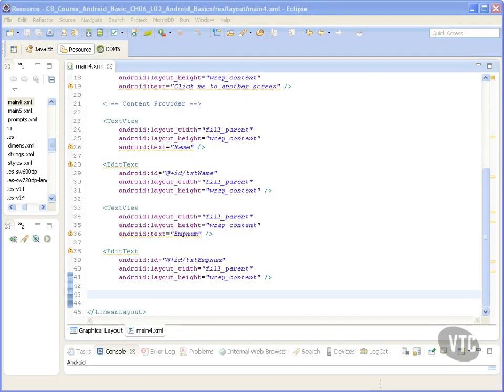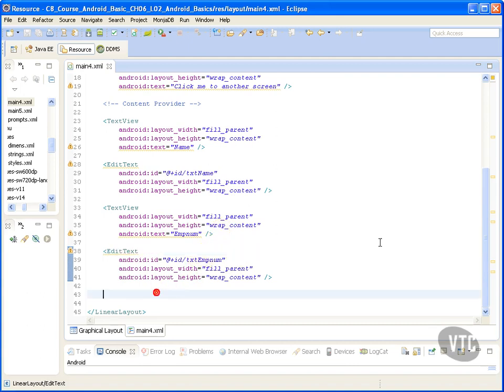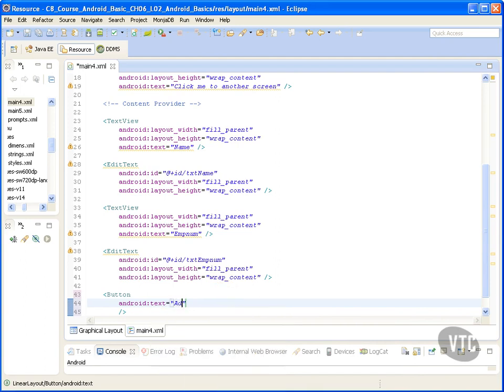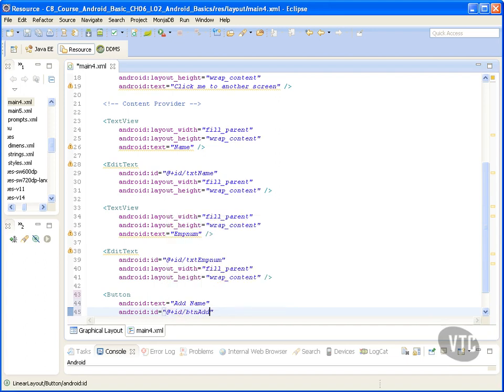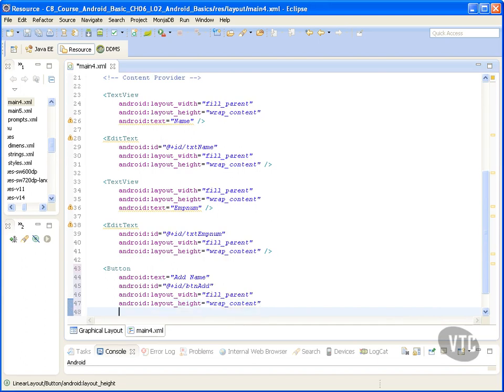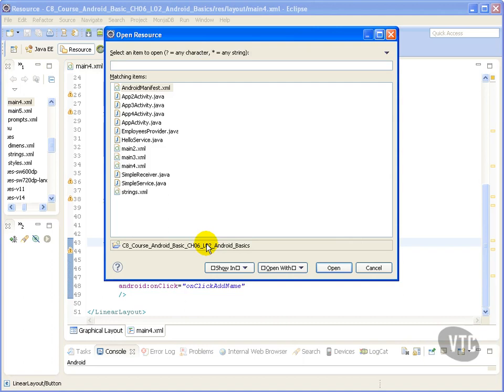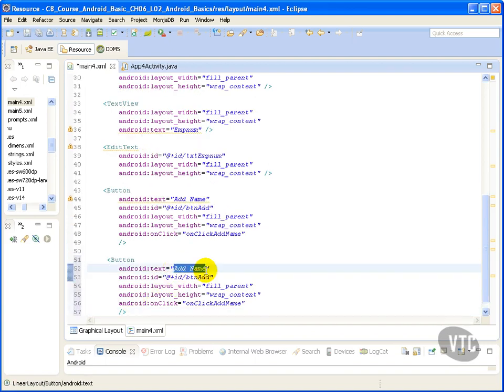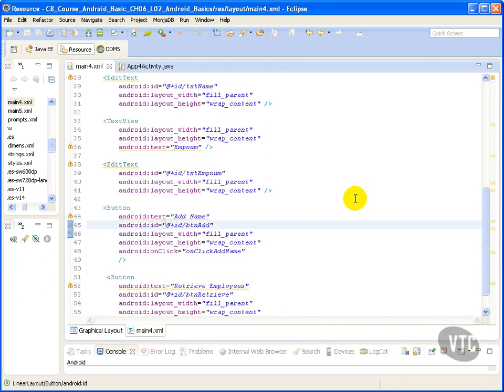19 Content Providers Config